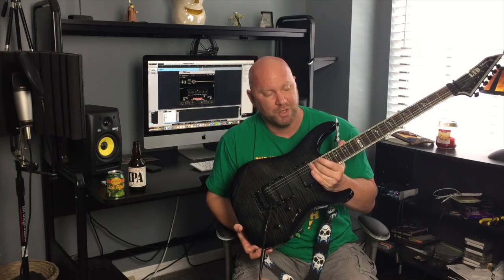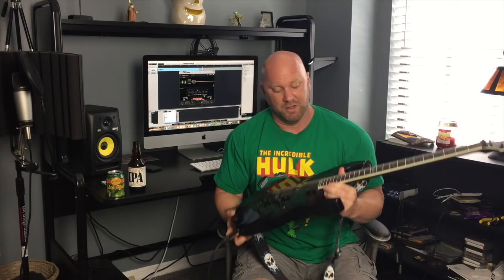Metal Shred - Speed Picking Lesson & Neck Pickup